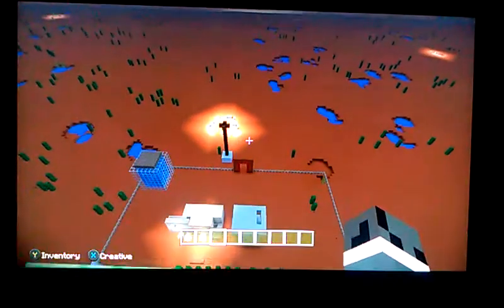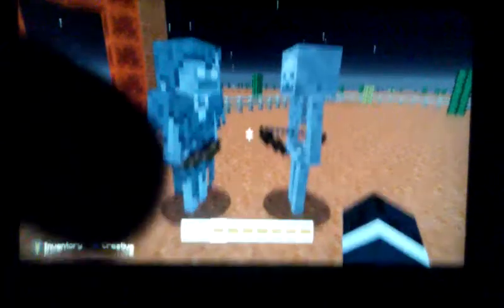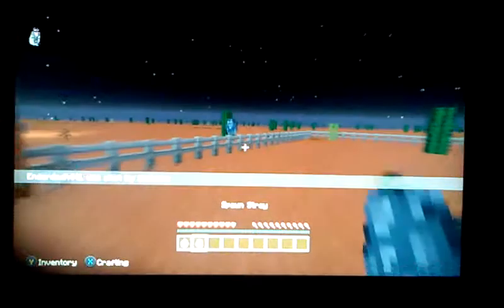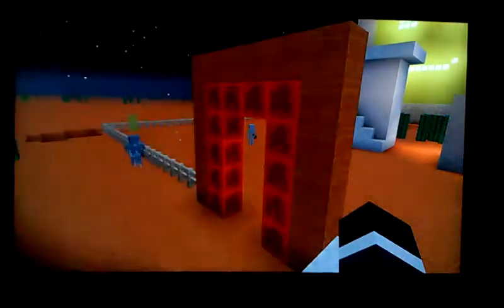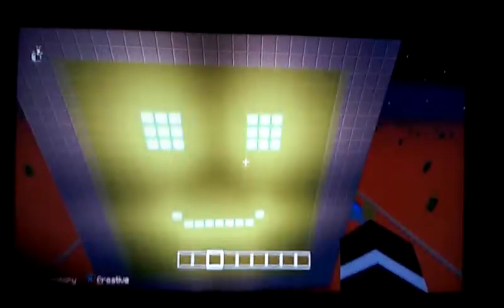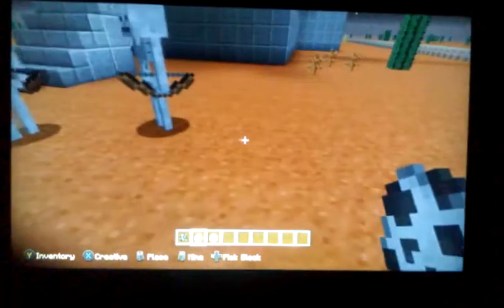Top 5 facts about the skeleton and the stray